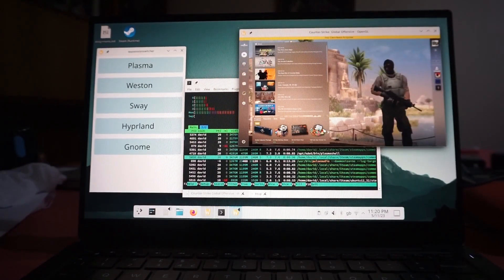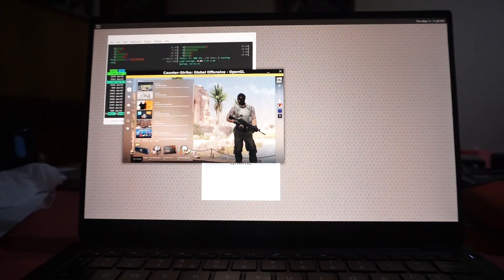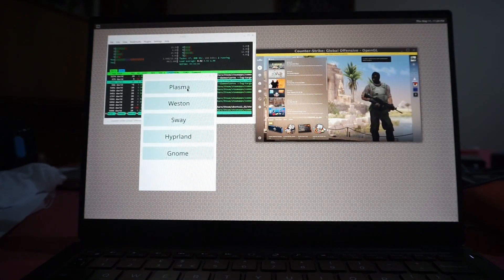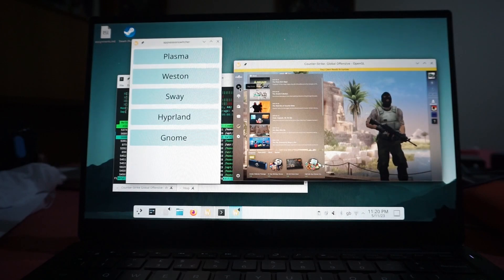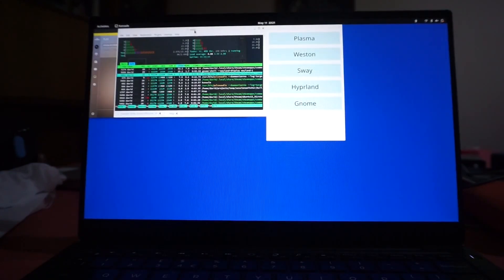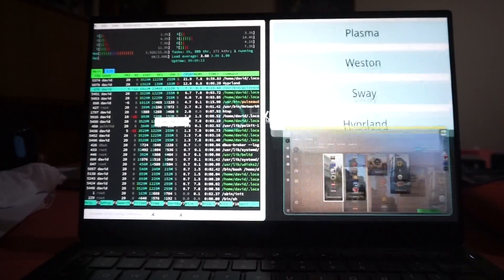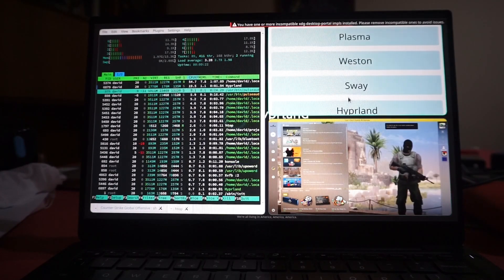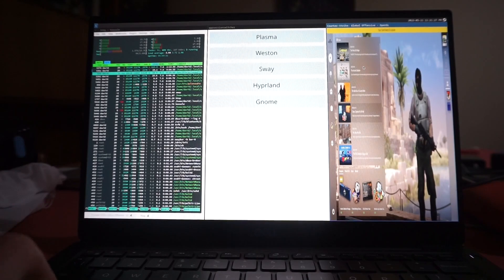Using compositor handoff to switch between desktops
In the video we can see applications seamlessly move between Plasma, Gnome, Weston, Hyprland and Sway as part of the wayland robustness project.